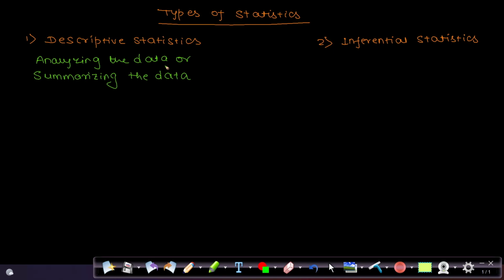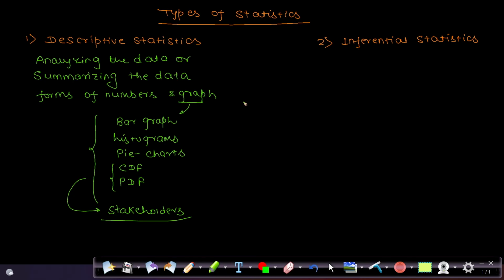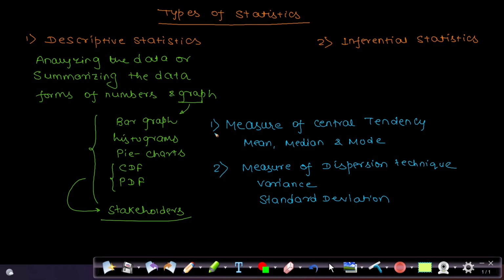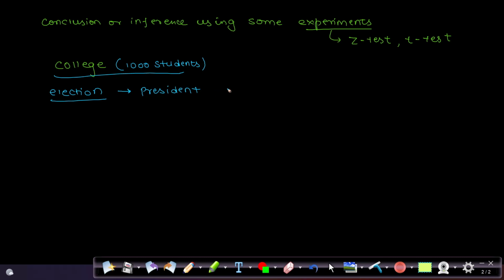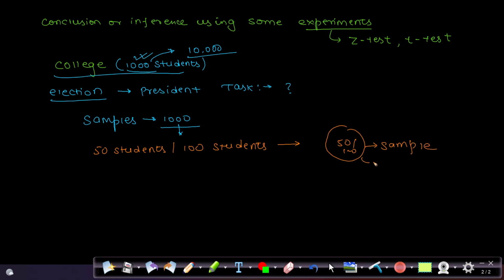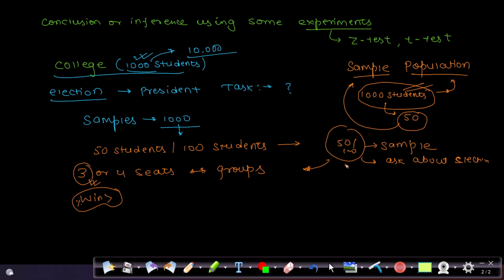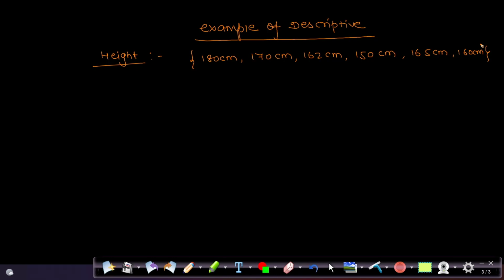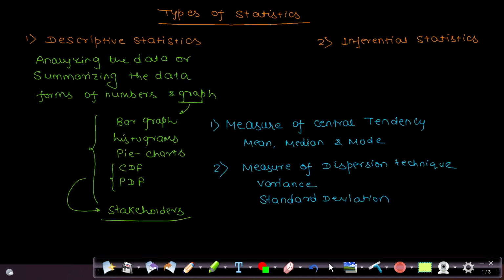L2 - Types Of Statistics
►►Understanding Statistics : This  tutorial for beginners will teach you statistics from scratch. This complete statistics for data science course will help you master all the concepts you need to learn in Statistics.